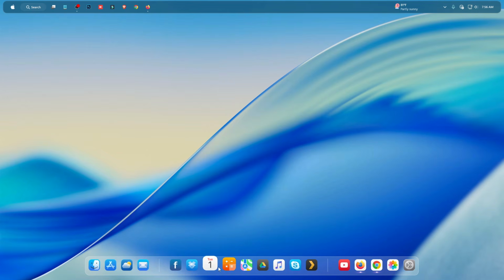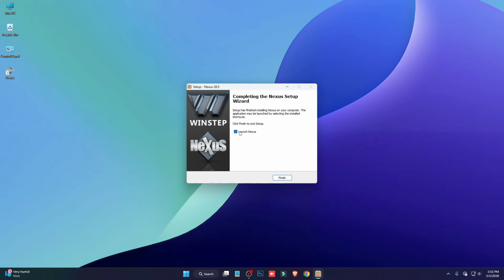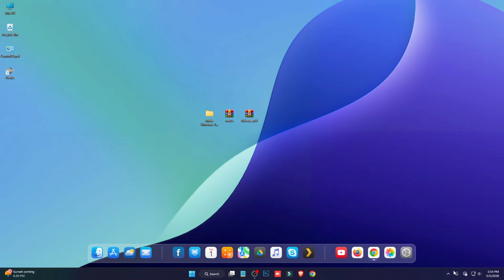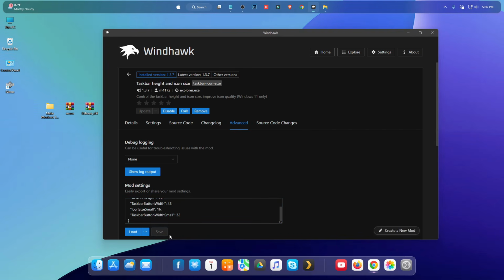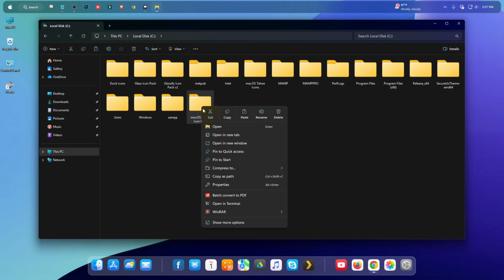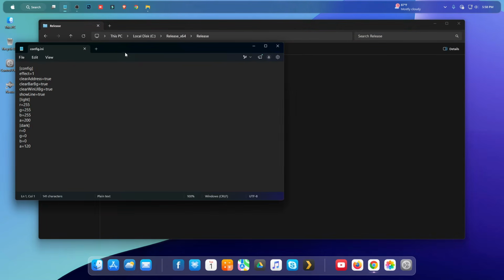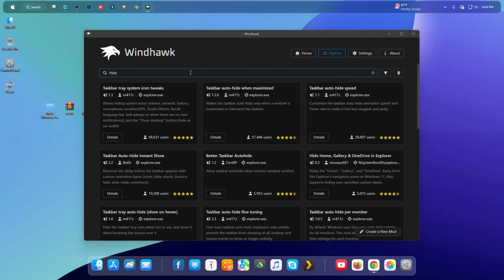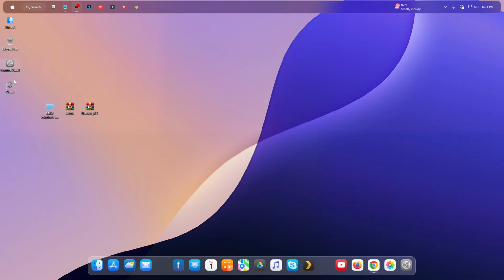Make Windows 11 Feel Like macOS With Windhawk - Clean Setup Tutorial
Want to transform your Windows 11 into a sleek, macOS-style desktop? In this tutorial, I’ll show you how to create a clean, minimal, and elegant setup using Windhawk mods and a few powerful customization tools. No complicated steps—just a smooth, modern look that feels premium and distraction-free.

What You’ll Learn in This Video:
✔️ How to install and use Windhawk
✔️ Customize taskbar, start menu & UI elements
✔️ Apply macOS-inspired layout and styling
✔️ Create a clean and minimal desktop setup
✔️ Boost your overall Windows 11 aesthetic

Tools & Setup Used:

* Windhawk Mods
* Custom Icon Pack
* macOS-style UI tweaks
* Clean wallpaper & layout setup

 This setup is perfect if you love the macOS look but want to stay on Windows 11. It’s lightweight, fast, and super satisfying to use every day!

Why You’ll Love This Setup:**
✔️ Minimal & distraction-free workspace
✔️ Smooth and modern UI
✔️ Easy to apply & beginner-friendly
✔️ Fully customizable to your taste